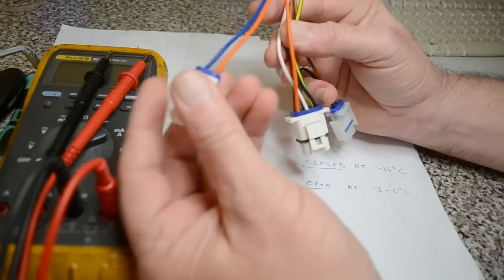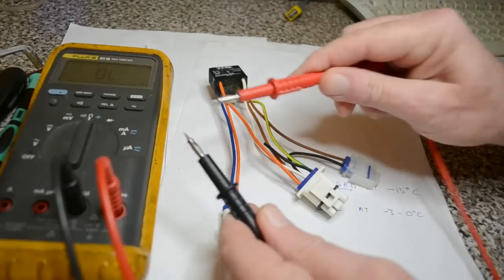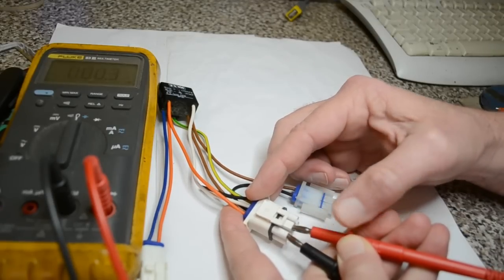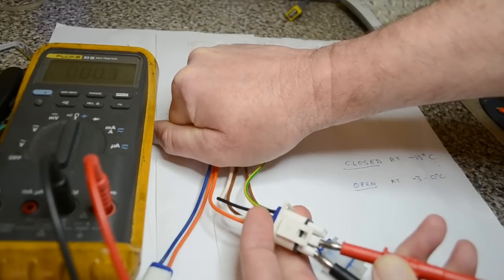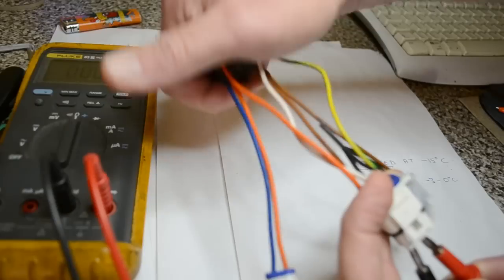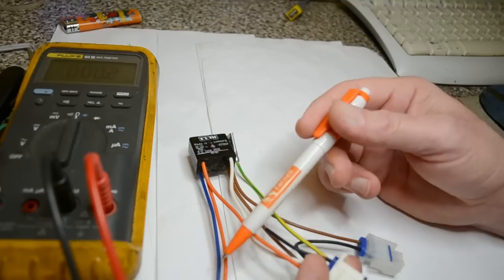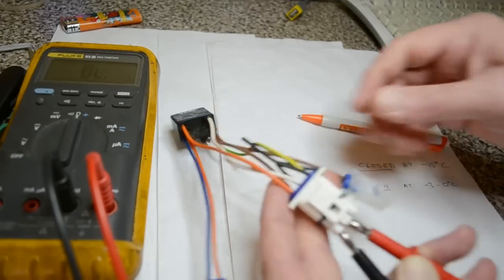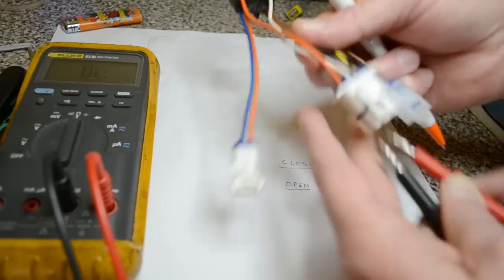How to test a Whirlpool / ELTH Frost Stat - Bi Metal Switch Type 261N read description too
Quick guide on how to test the Bi Metal Switch function of a Whirlpool Smeg Frost stat.
ELTH type 261N
If the switch is ok, you need to change the rear board if it's not defrosting.
When frozen the switch should be closed, Orange and White. -7  degrees C approx
Opens near zero degrees +/- 3
If the switch is open circuit when frozen, it is faulty.
If the switch is closed when frozen, you probably need a rear board, have a look on a big auction site.
embelectronics2015
The brown wires should be connected to the blue wire, if it's open circuit, the internal temperature fuse has gone.
Change rear board the ELTH Unit.